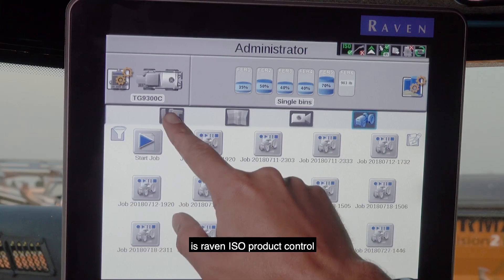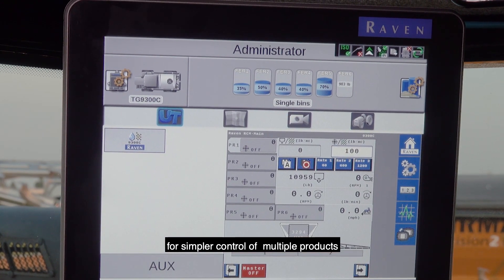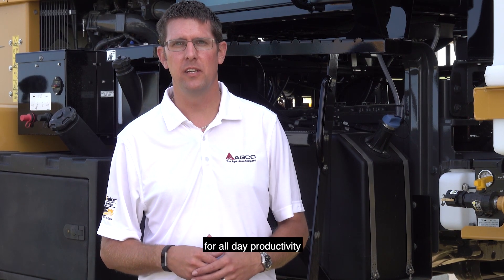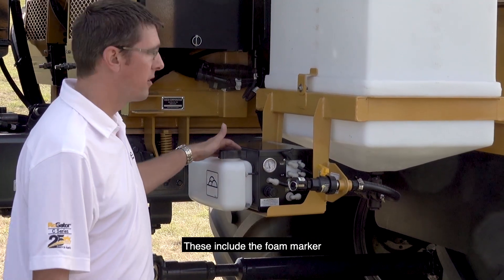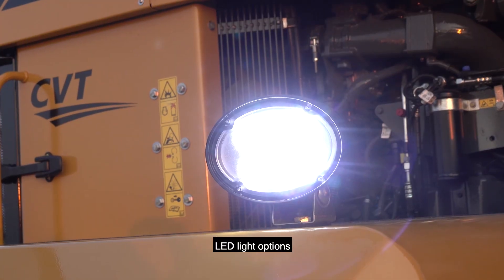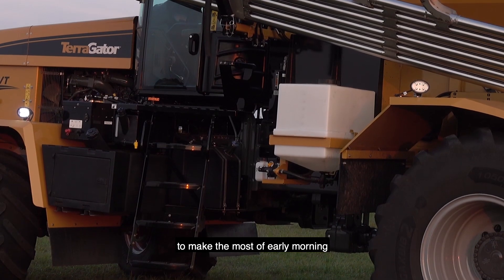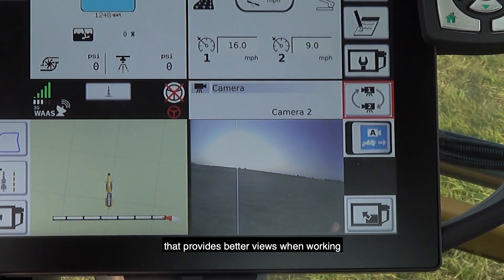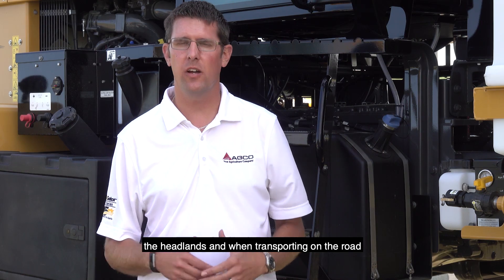TerraGator C Series AMP Efficiency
Enhancements in the TerraGator C Series deliver
even more power to the ground and increase uptime with simplified maintenance, achieved with self-adjusting engine valves and sensor calibrations done on-screen.